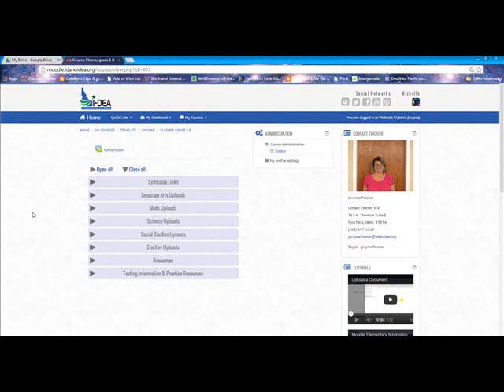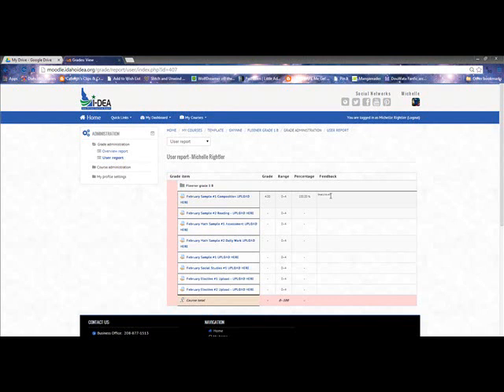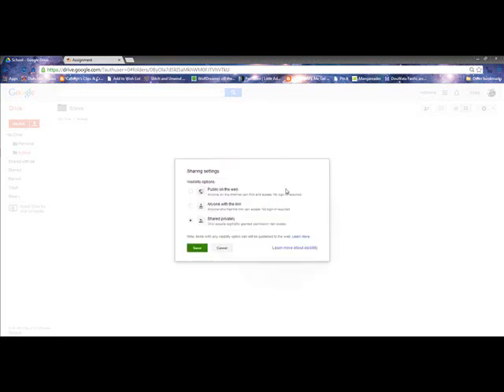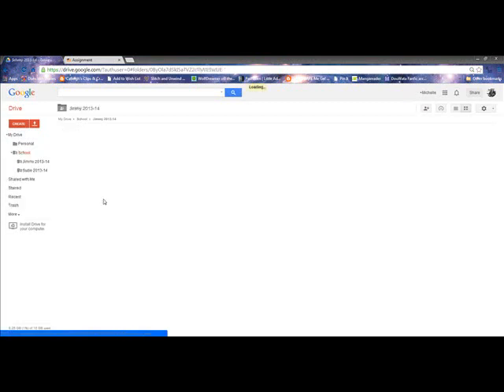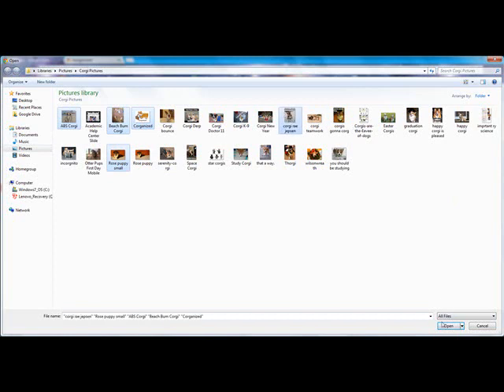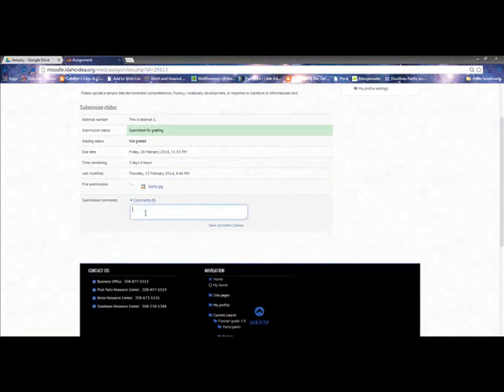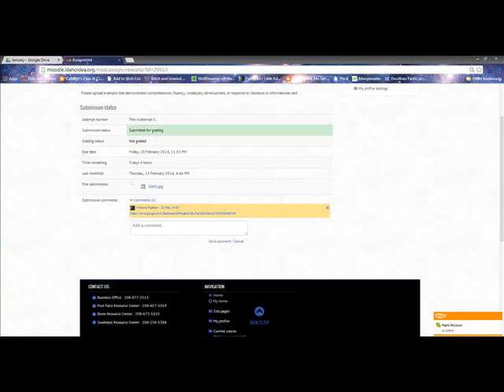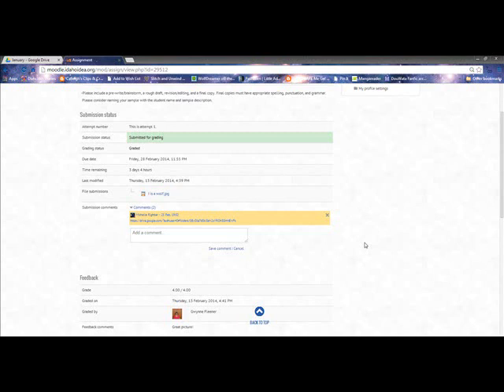How to Create and Share Google Drive Folders with Moodle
For IDEA families.